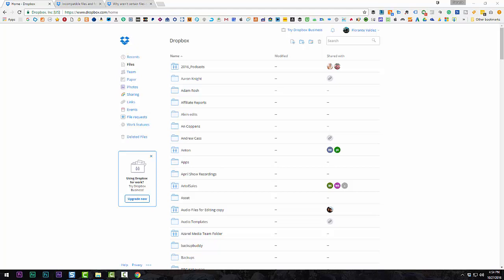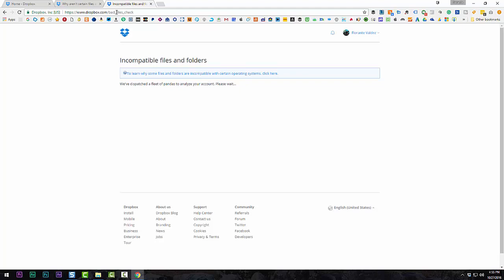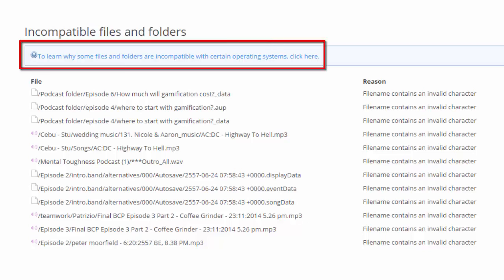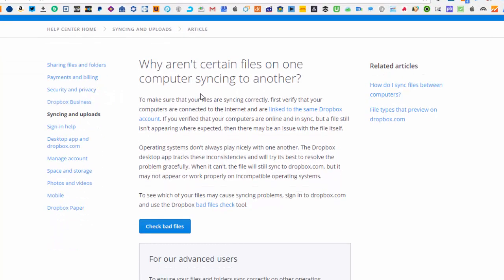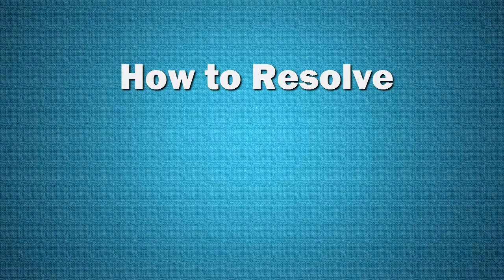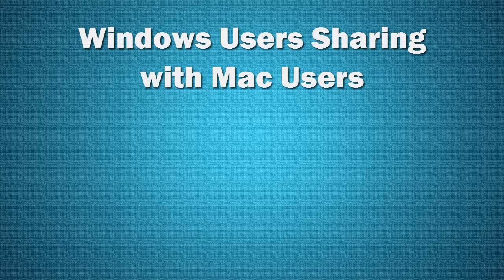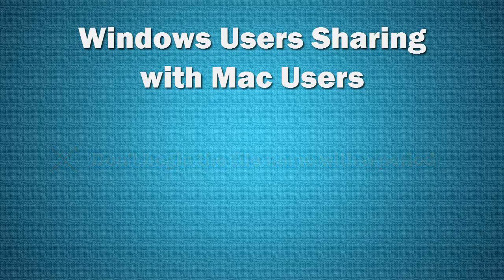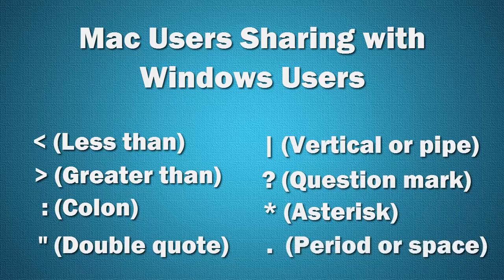How to Troubleshoot and FIX Dropbox Syncing Problems on Windows PC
Hi and welcome to allaboutpodcast
My name is Florante.
In today's video we're going to talk about Dropbox file syncing issues and how you can resolve them.

If you are outsourcing the post production editing of your podcast you're probably sharing your files with a file syncing provider like Dropbox. And if you ever had any issue with files not syncing on your editor's end, chances are they're probably a Windows computer.

So today, we're going to make sure we resolve the sync problem and at the same time keep in mind what not to do again in the future so the sync will go on smoothly on both ends.

Alright, so to get started, first thing that you'll need to do is to login to your Dropbox account.
Viewing it from the Files view doesn't really reveal much whether our files are sync correctly or not. So what we'll do is we'll go to this
This will help us check out which files and folders have sync issues.

You will notice that this a very powerful tool and something that I would highly recommend for you to visit every now and then just to make sure that you're not missing any important files.

Now let's examine the results:

There are two columns in the result that shows us the file affected and the reason why this file is not syncing.
And from a quick look, I can say that those question marks, asterisks and colons are the culprits.

So why did this happen?
If you click on the link just above the list of results you will find out why.
So the main issue is really more on the difference of operating systems used. The client I'm working with are using a Mac computer while I am on a Windows computer.
And since there are certain restrictions in Windows that is not restricted in Mac, hence, the result is a conflict when those files reach my end.

Windows users

 * _ (less than)
 * _ (greater than)
 * : (colon)
 * " (double quote)
 * | (vertical bar or pipe)
 * ? (question mark)
 * * (asterisk)
 * . (period) or a space at the end of a file or folder name

Mac Users
Files or folders that begin with a period